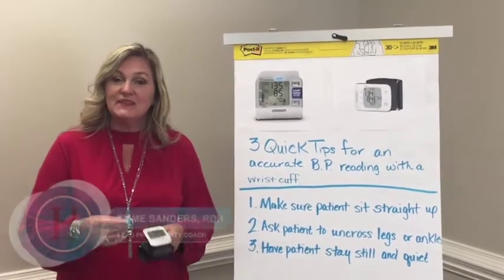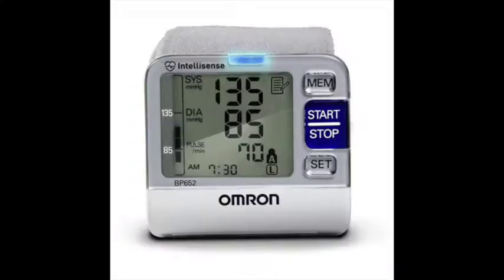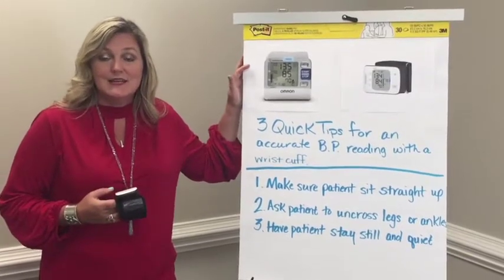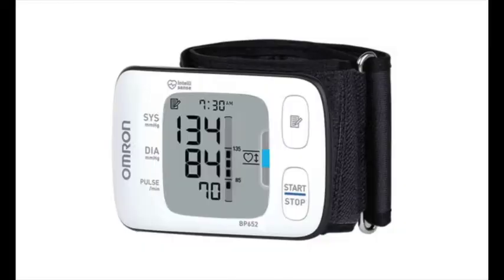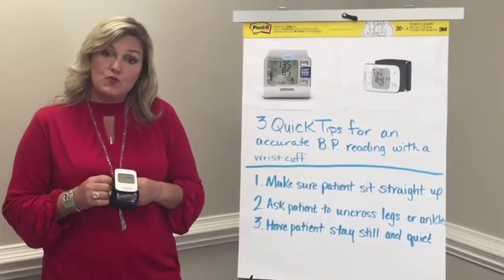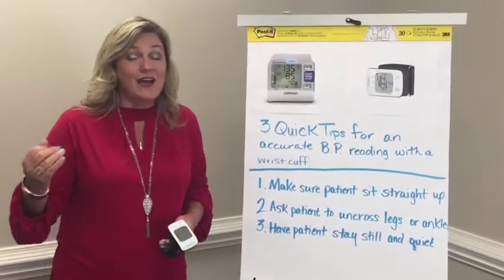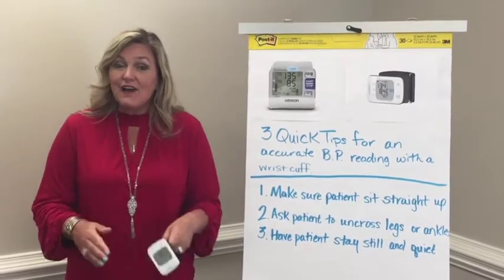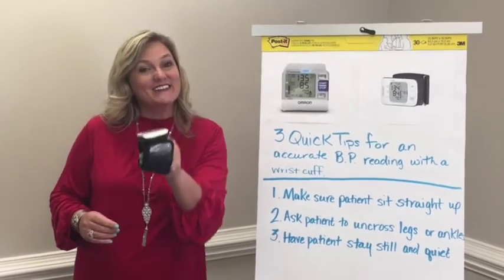Don’t ask your patient to disrobe...